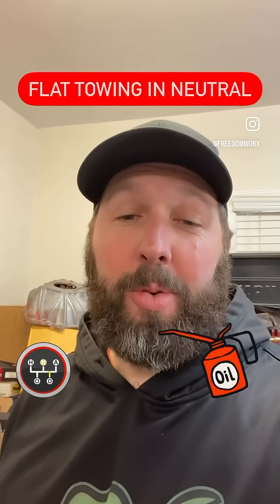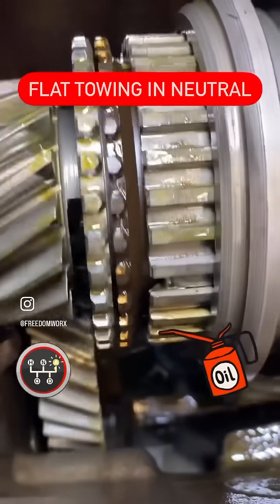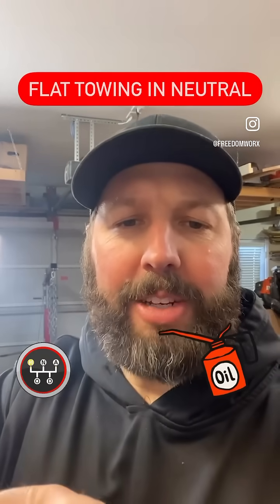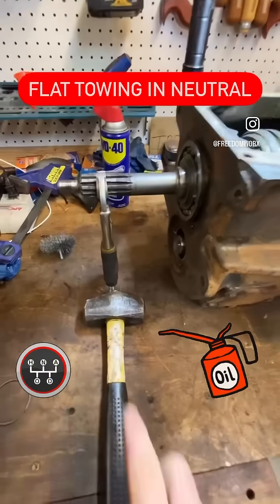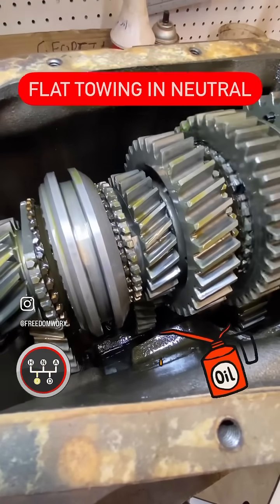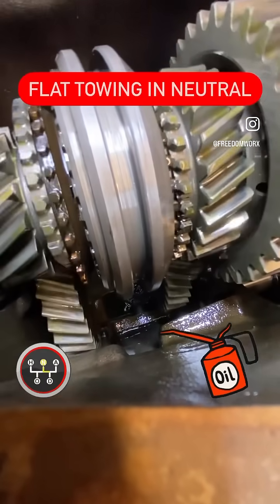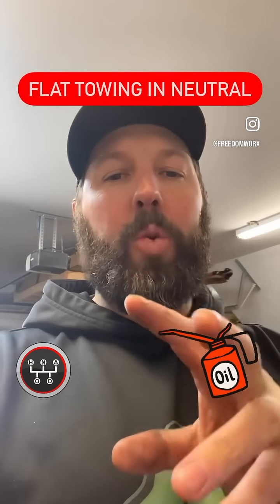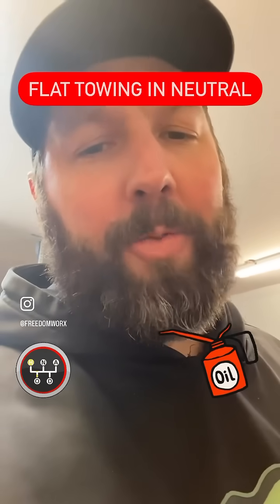Don’t Flat Tow in NEUTRAL!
Flat Towing Can Damage a Transmission. Be it a manual or an automatic transmission, flat towing in neutral can damage the transmission. It’s perfectly fine for some, but others need special consideration.

In most cases, transmission components are lubricated and cooled by either pressurized or splash lubrication supplied by the input shaft (engine side of the trans). If the transmissions are spun by the output side of the transmission, like when flat towing, lack of lubrication can result in transmission failure.

So always refer to the owners manual before attempting to flat tow a vehicle behind and RV or for vehicle recovery.

Recommended Books, Tools, & Gearhead Products